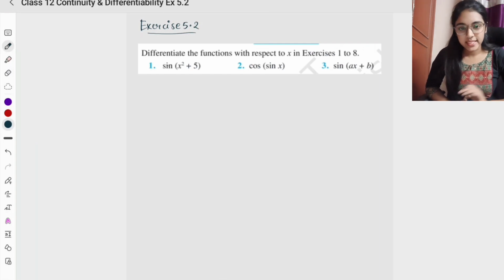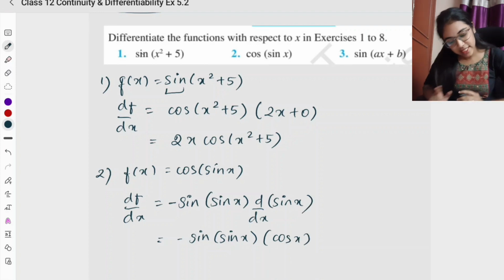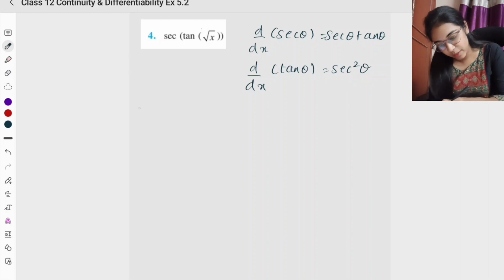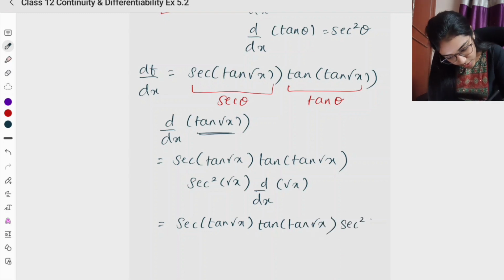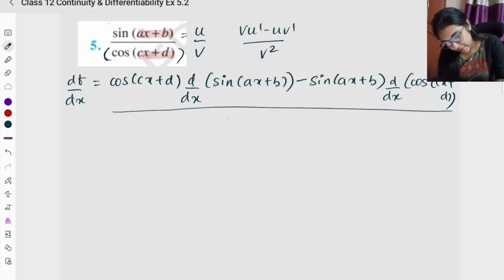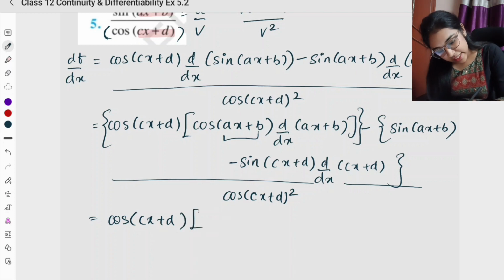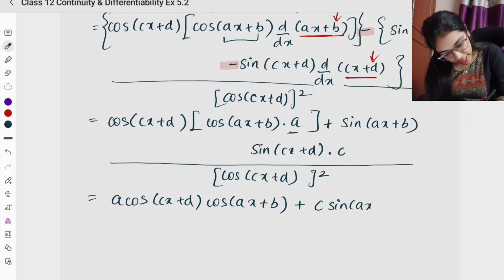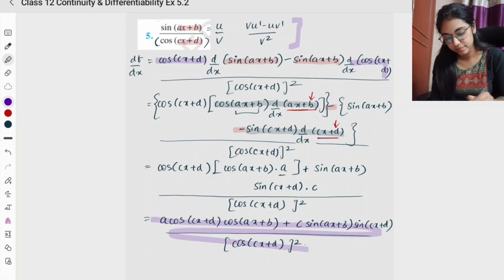Class12 Ex5.2 Q1-5 Composite Functions-Derivatives Continuity & Differentiability#mathematics